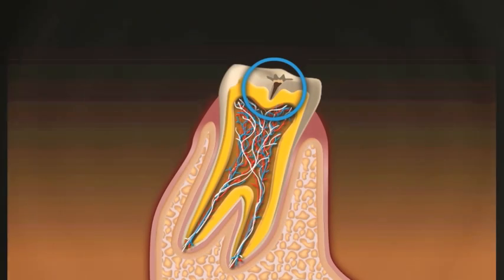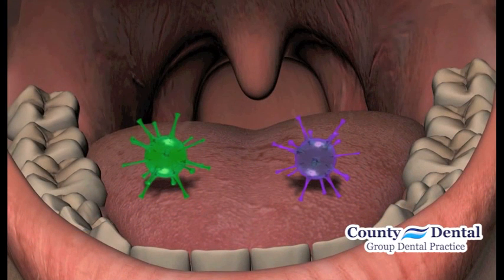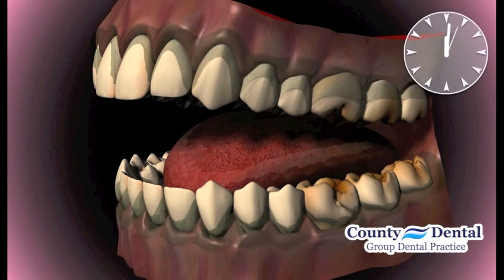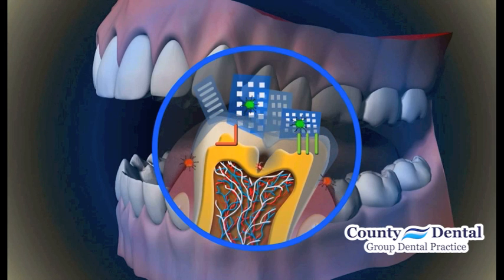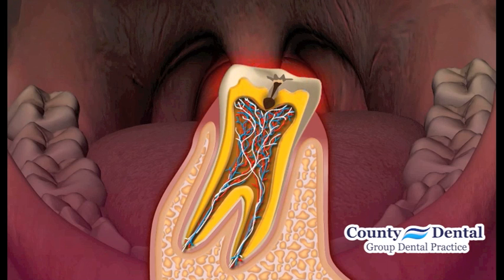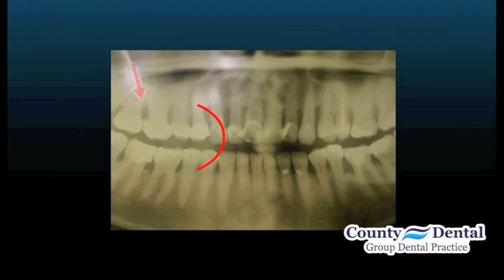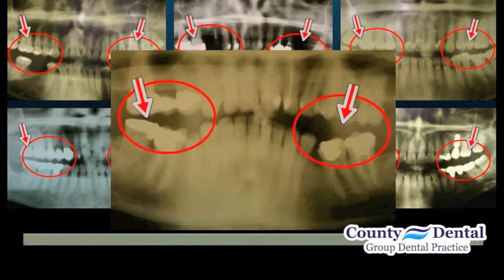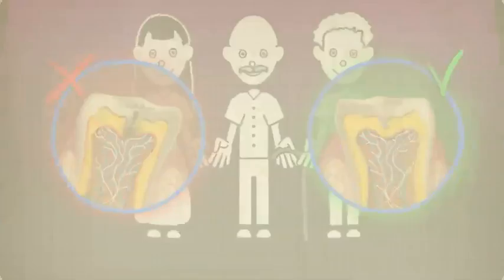What is Caries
Caries, or otherwise known as a dental cavity, is a bacterial disease involving teeth.

Numerous bacteria are present in human bodies. When the host is damaged by bacterial dominance, the bacteria are called pathogens. There are a number of bacteria in our mouths. Some live in prevent other aggressive forms of bacteria from settling in, while others simply live alongside us. This means that humans have symbiotic as well as commensal bacteria in their mouths.